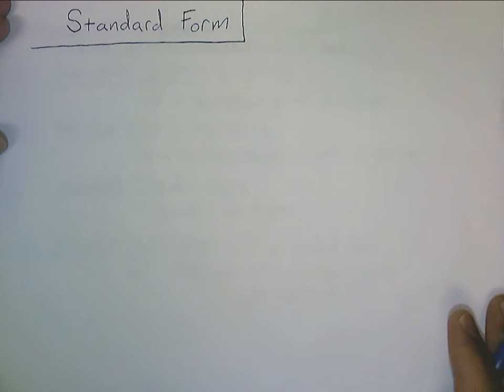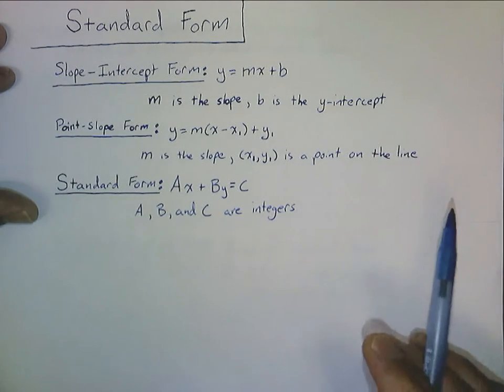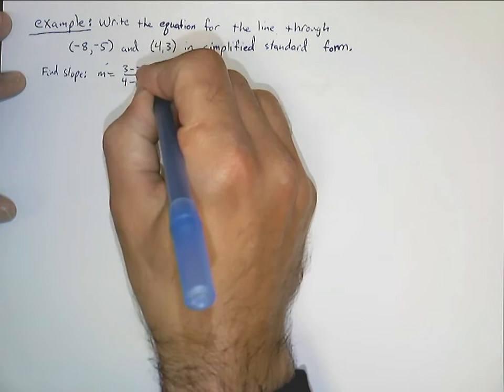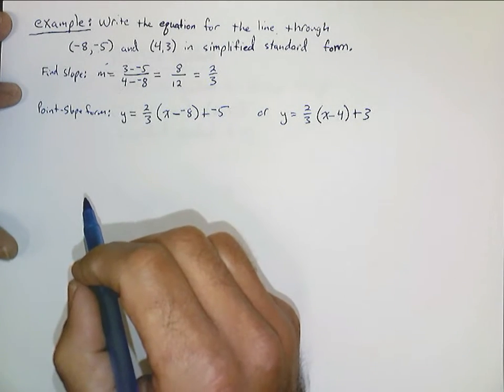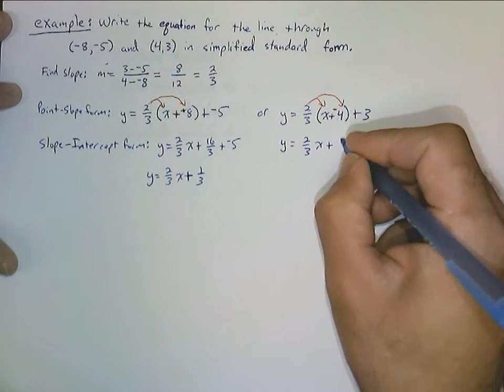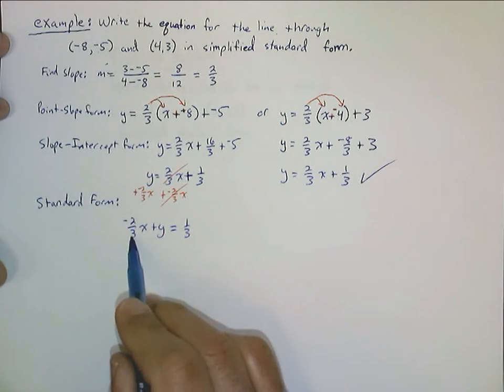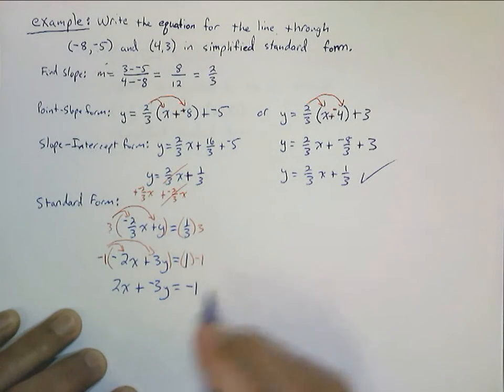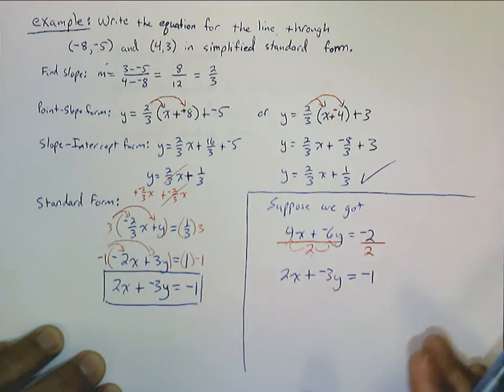19 Standard Form part 1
How to write the equation for a line in simplified standard form.